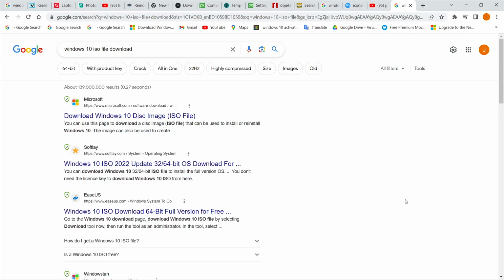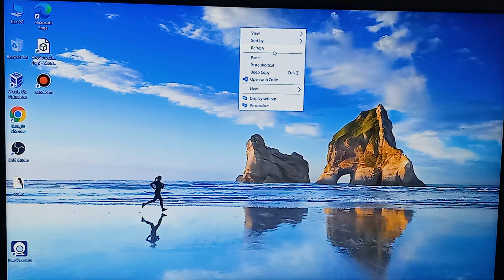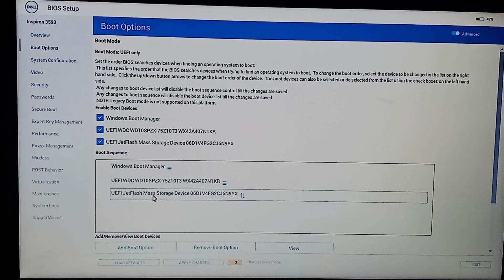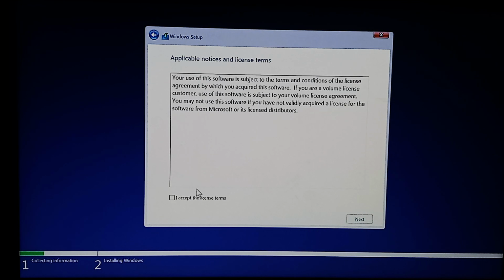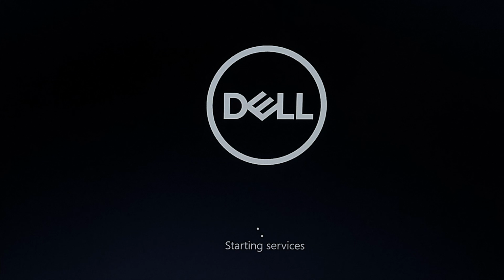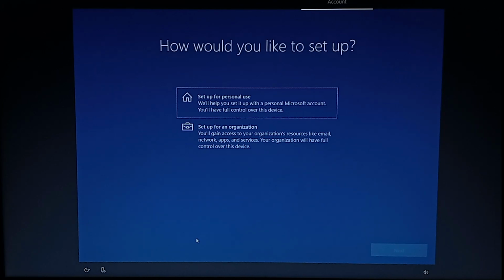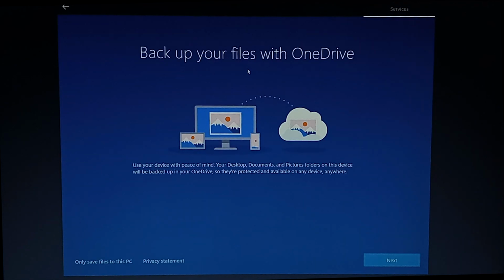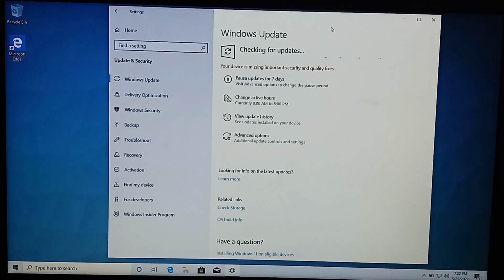How To Install Windows 10 From USB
In this video, I'll show you exactly how to install windows 10 in your pc. Follow the steps properly to get no error. Doesn't matter if you choose home or pro version the installation is pretty much the same.

Dual audio jack
Cable Management Sleeve